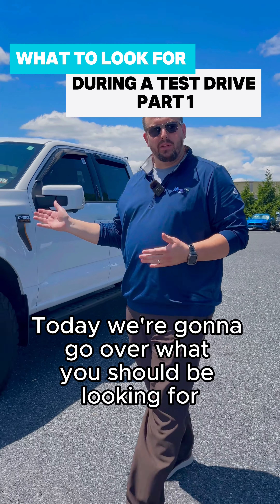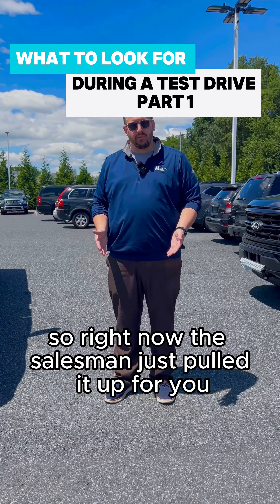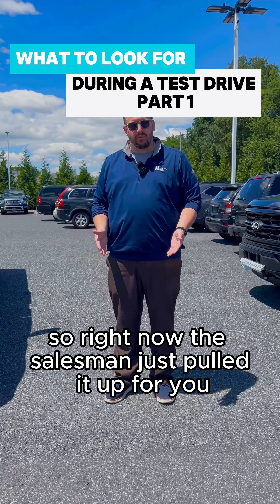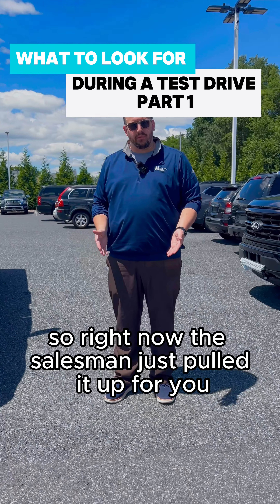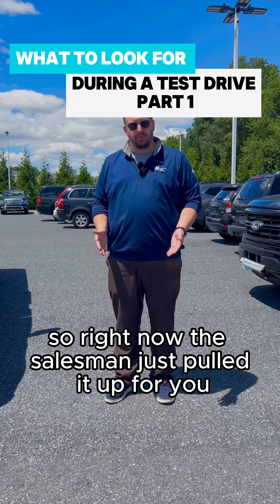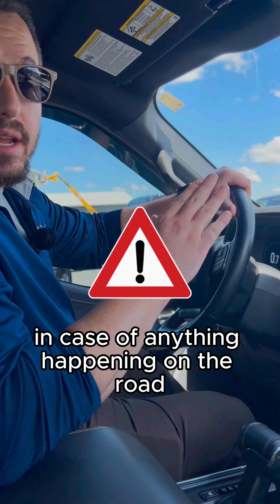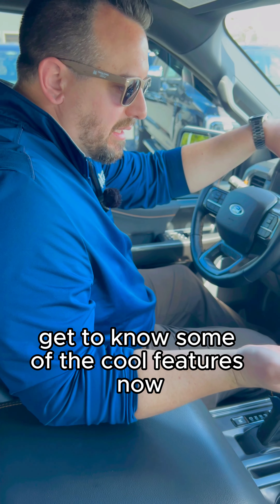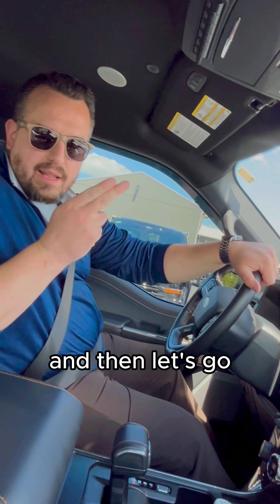What to do on a test drive PART 1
In this video we go over what you should do on a test drive and what to look for before hitting the road.

Twin  Pine
Serving:

Specializing in:
Category
Autos & Vehicles
License